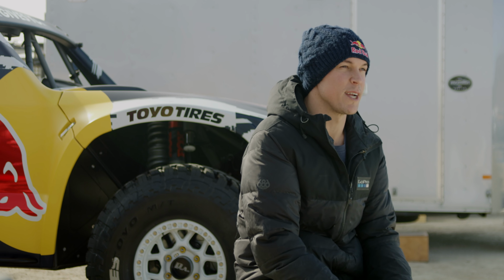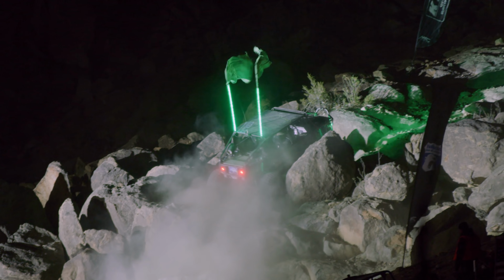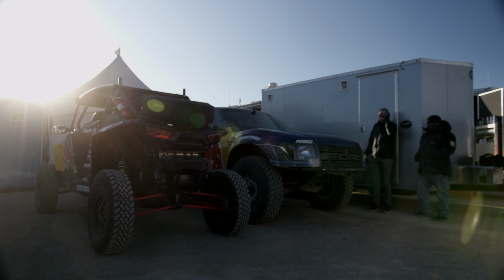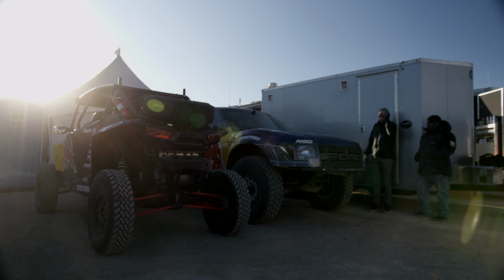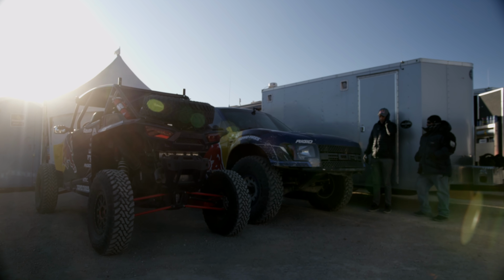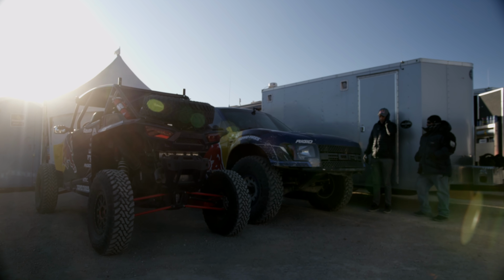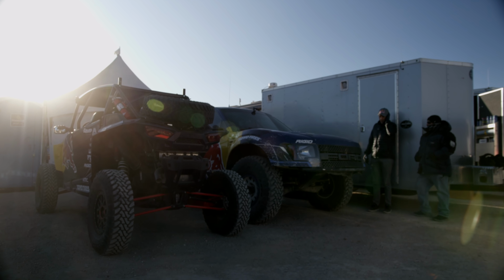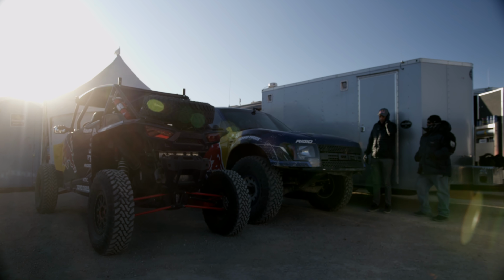Andy McMillin | 2020 Toyo Tires T1 Invitational at King of the Hammers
Ride with Andy McMillin as he dedicates the 2020 Toyo Tires T1 Invitational at King of the Hammers to the one and only Kobe Bryant, repping the #24 for this one of a kind Invitational.

Tune in behind the scenes to see what it takes to even make it to the green flag, preparing for battle and going all in for the ultimate battle among the top off-road racers in the world.

The Johnson Valley desert may have won this one but Andy and his team will be coming for redemption.

Next Race: 2020 Score San Felipe 250